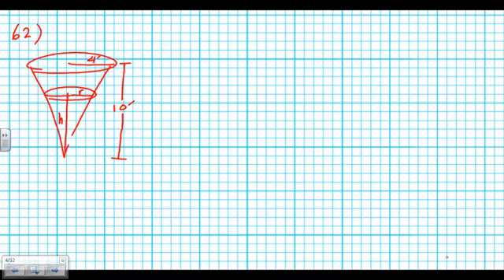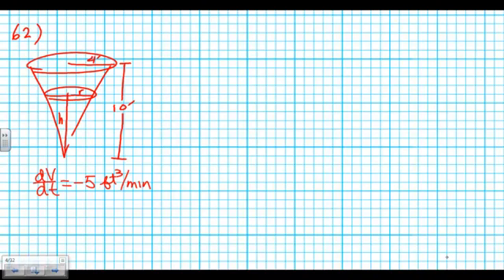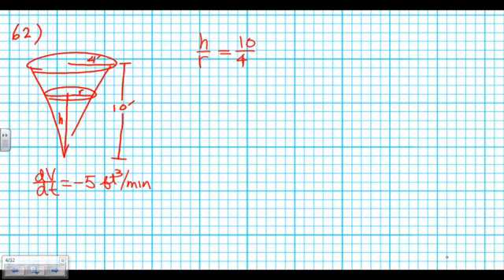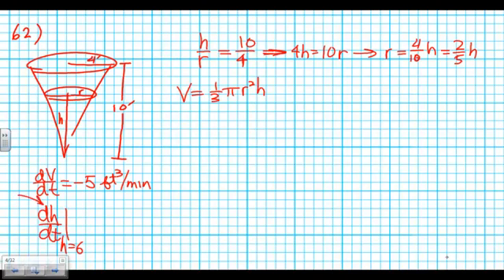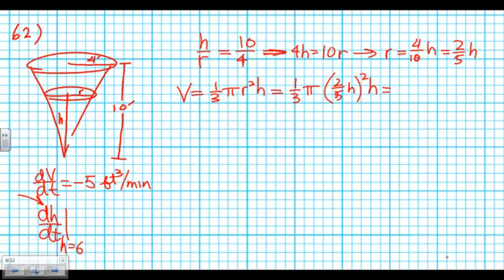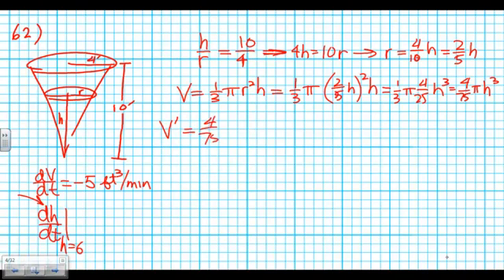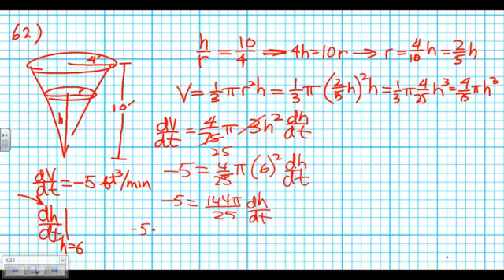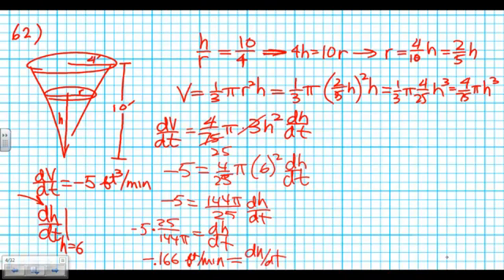fdwk3e 04 rev hw 62